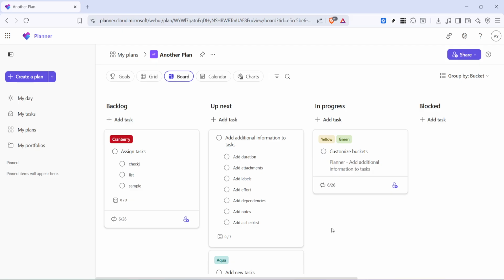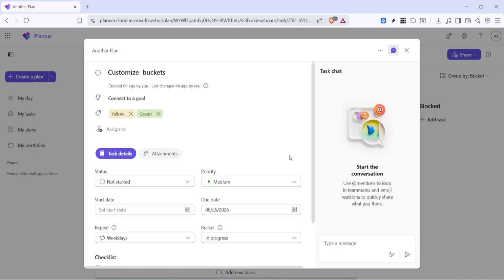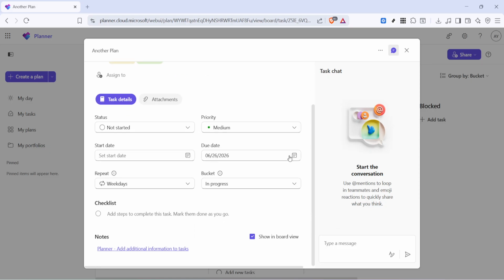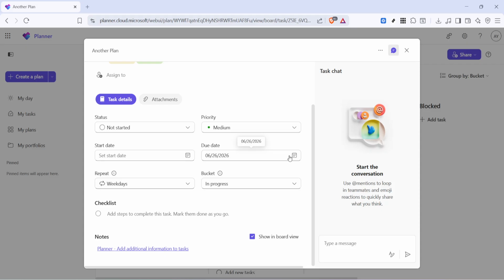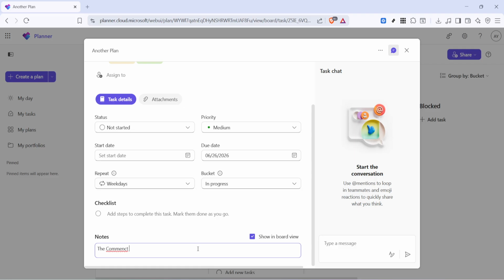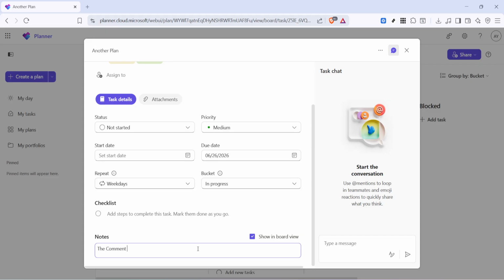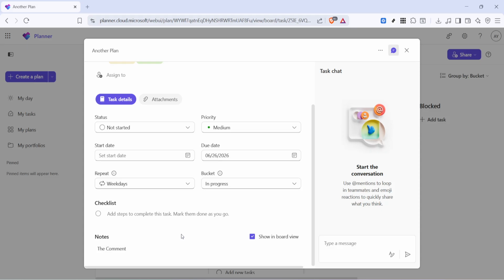How to edit comments in Microsoft Planner (Step By Step 2026)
How to edit comments in Microsoft Planner